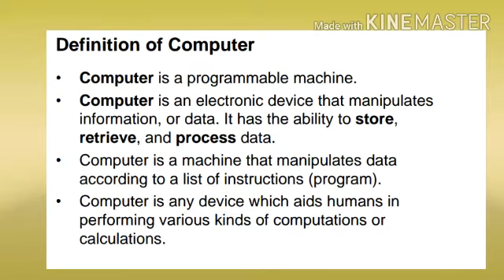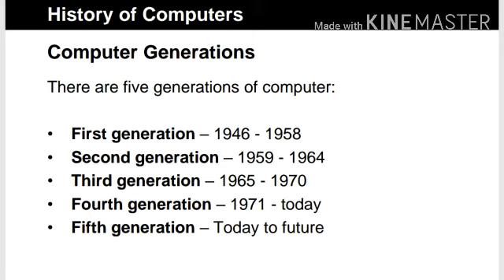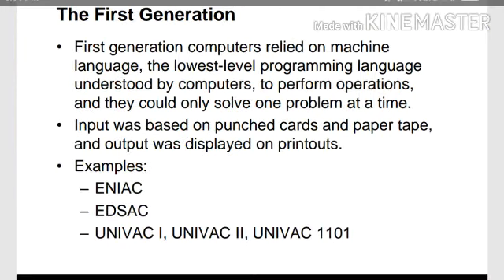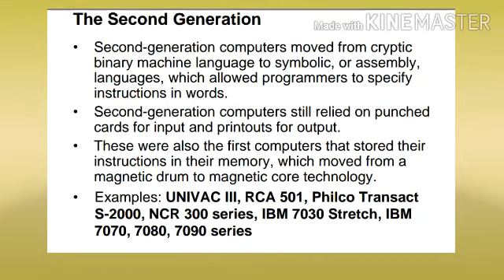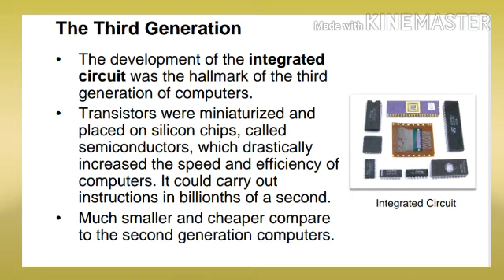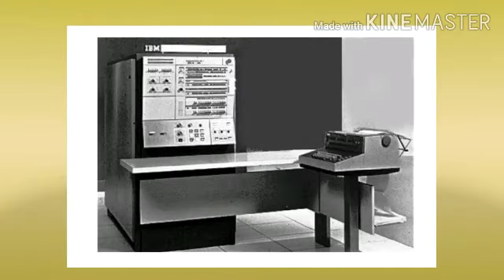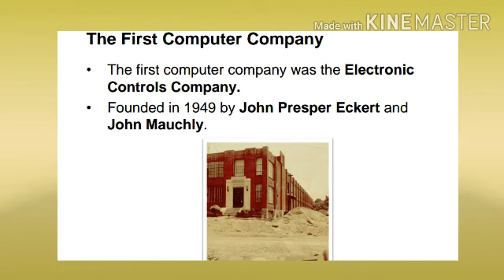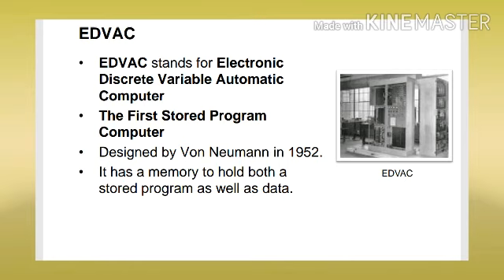History of computers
Xii bifocal electronics paper 2